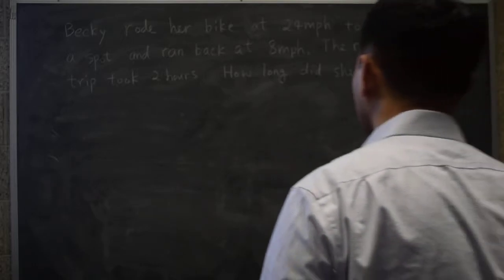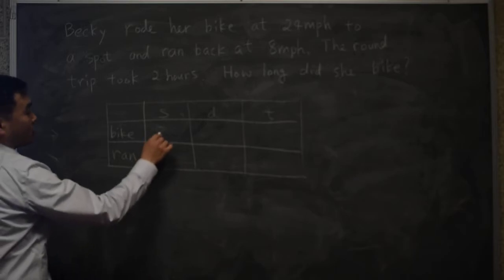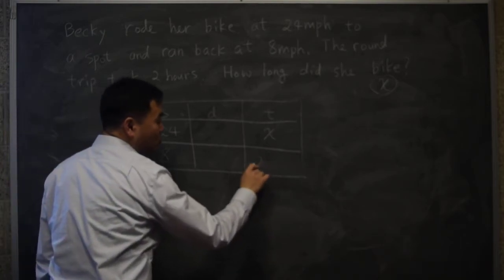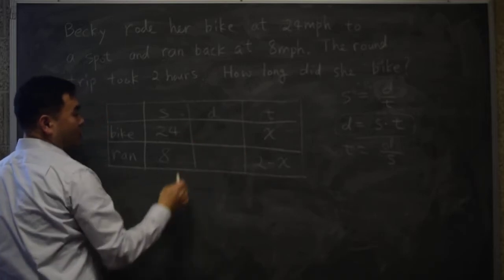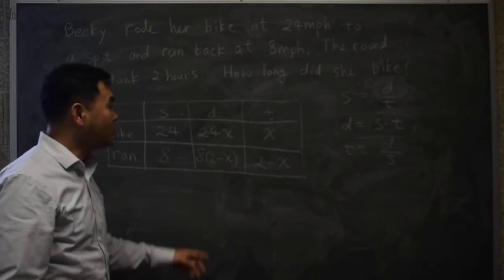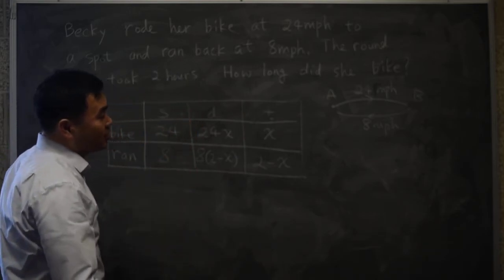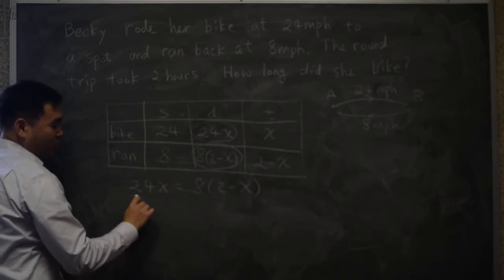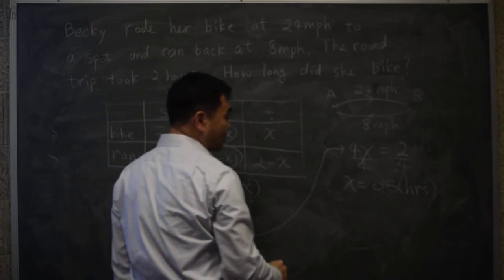Speed Distance Time Word Problem 2